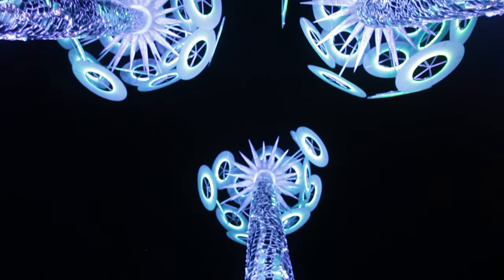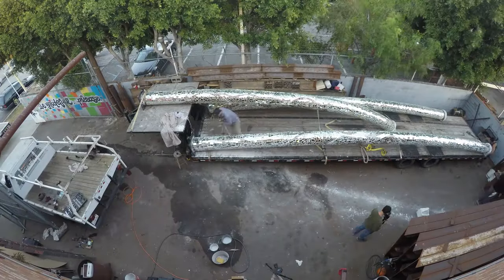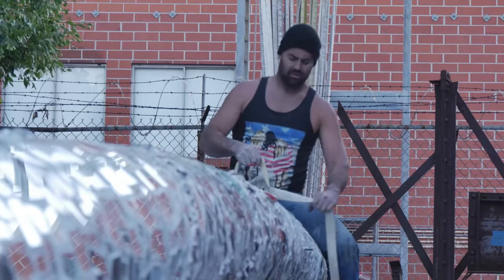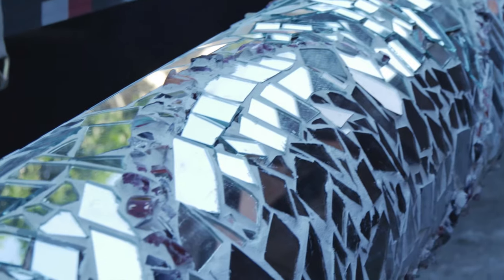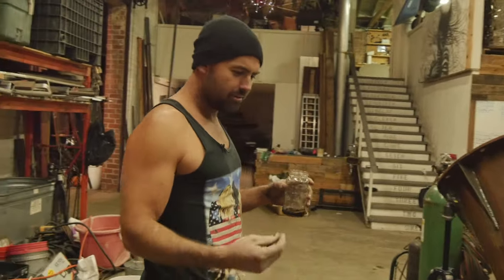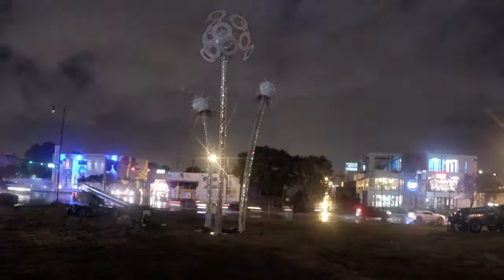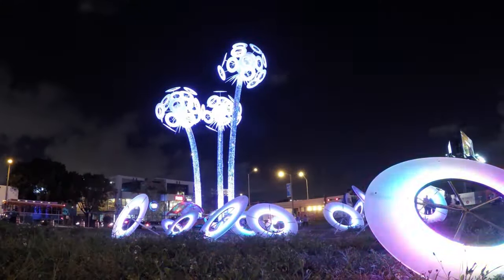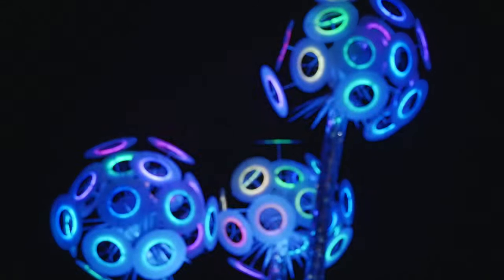Art Basel - Miami 2015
Robert James Studio presents Wish for Art Basel 2015 - Miami Beach.